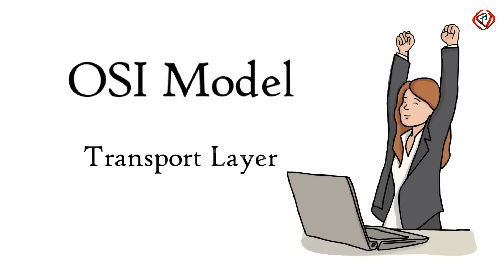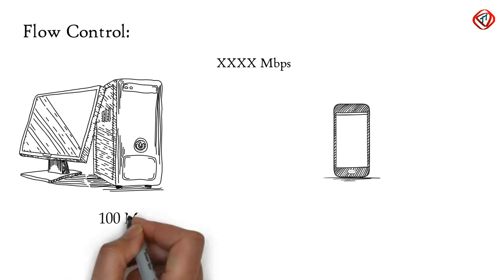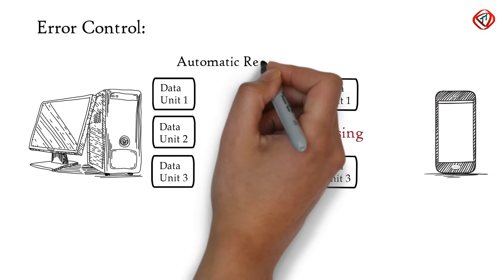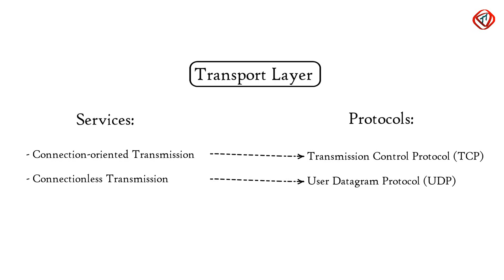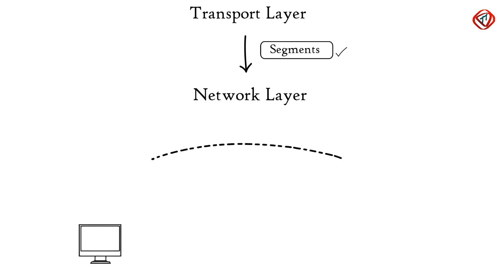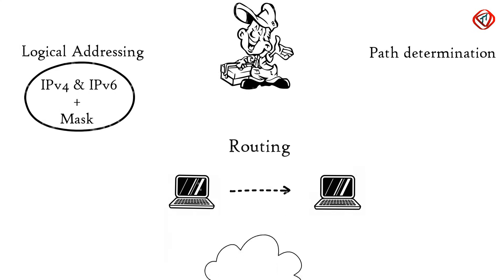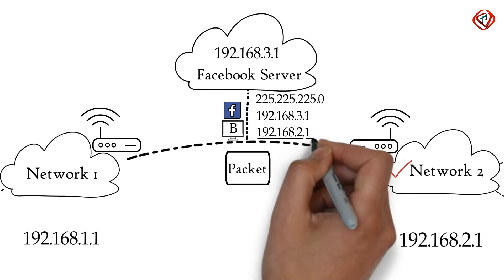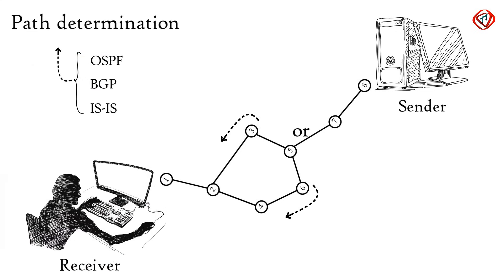OSI Model (Part 2) - Transport layer and Network Layer | TechTerms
Learn OSI Model, osi reference model or open system interconnection model or networking model including Application, Presentation, Session, Transport, Network, Data Link and Physical layer. Function and use of OSI network model. Protocols in computer network layers of OSI model.

The transport layer controls the reliability of communications through segmentation, flow control and error control.

Network layer works for the transmission of received data segments from one computer to another located in different networks. Segments in Network Layer are called Packets. It is the layer where routers reside.